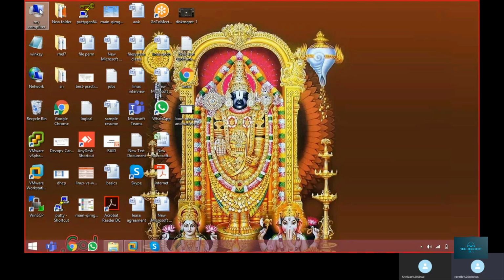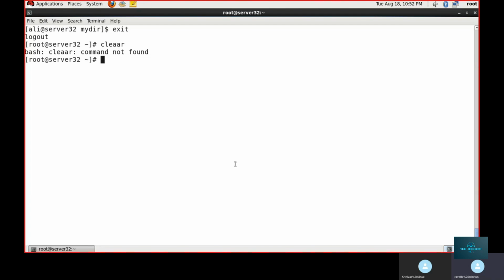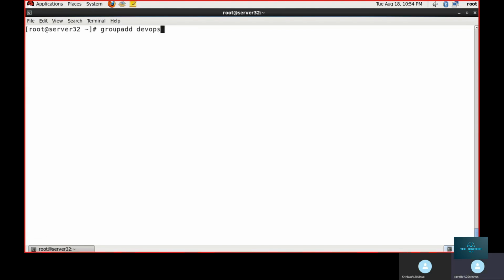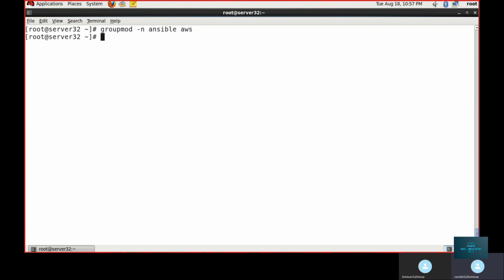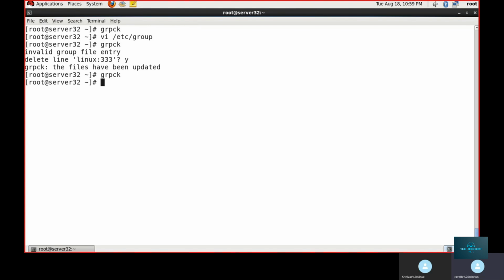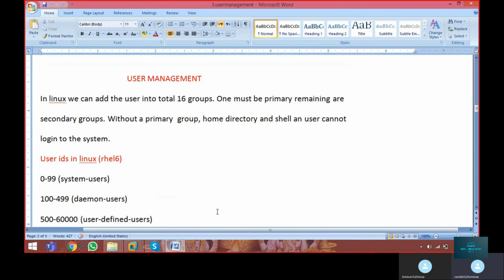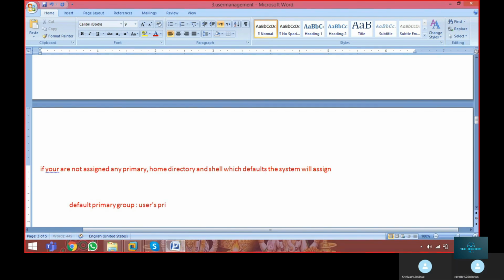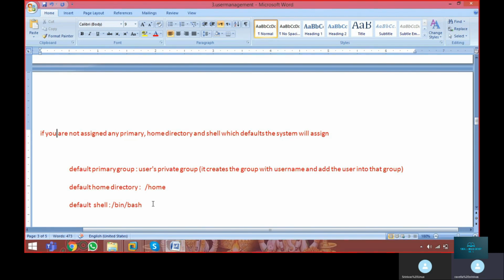Class - 8 Group management in linux in English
Group management in linux

commands used in this video:
groupadd
groupmod
groupdel
gpasswd
grpck and
grpconv etc.